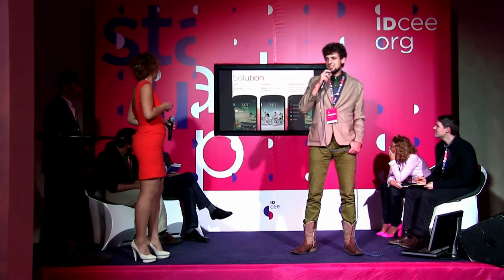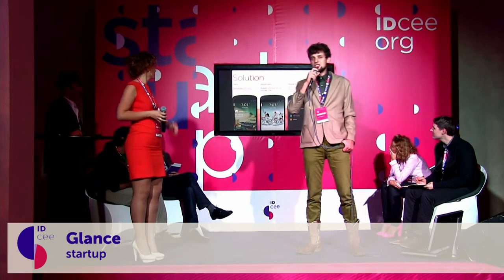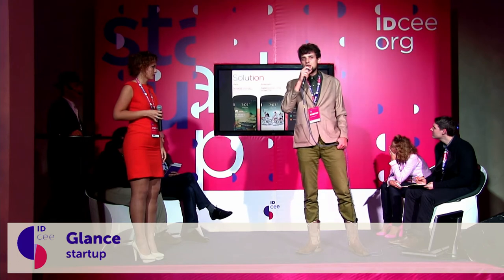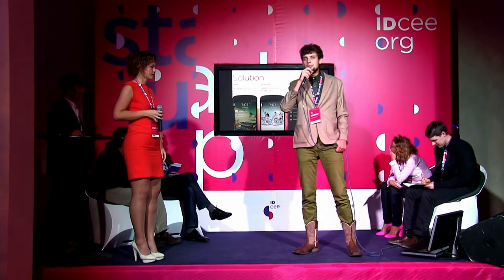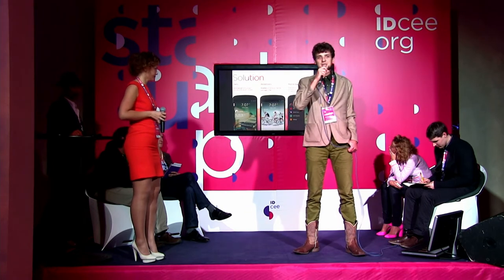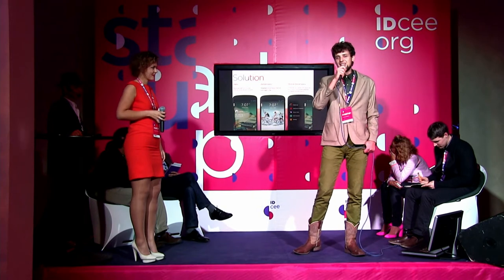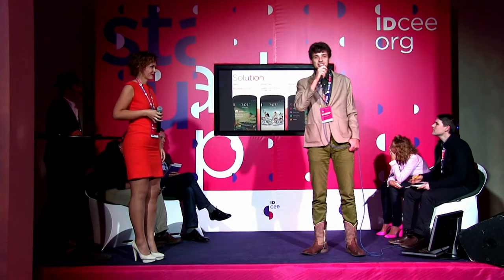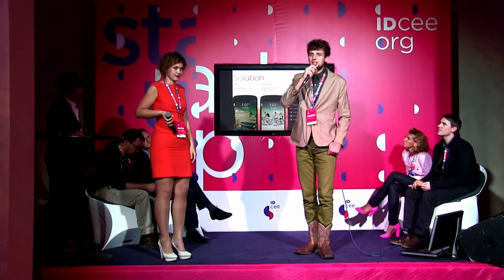IDCEE 2013: Glance Pitch at the Startup Toaster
Glance is a new way brands meet customers in a heart of smartphone via useful mobile lock screen.